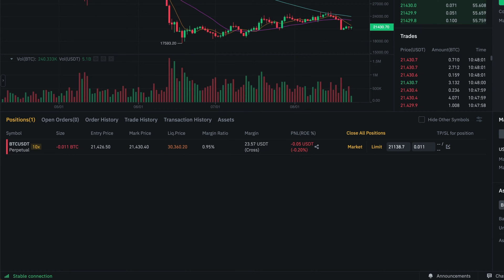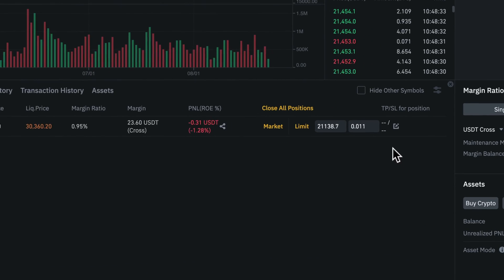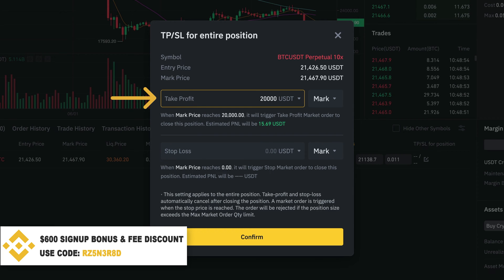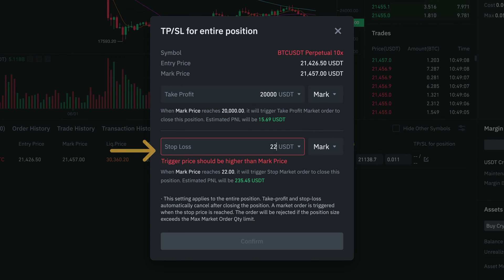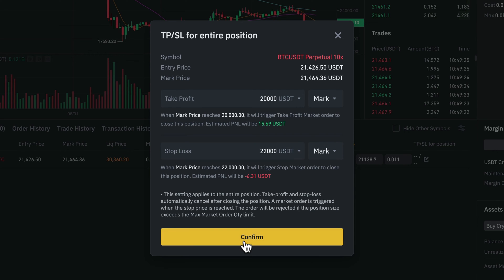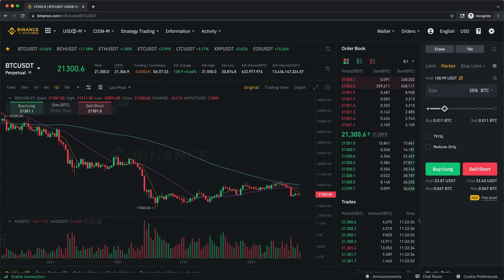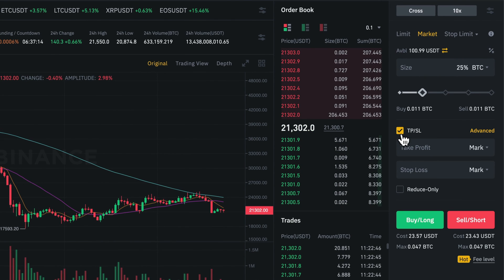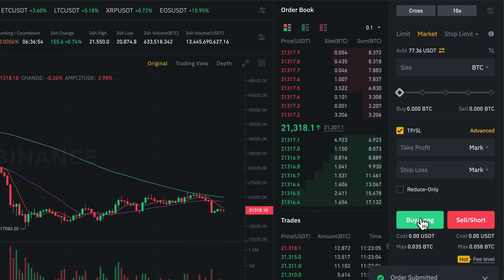Binance Futures: Setting Take Profit & Stop Loss (Step-by-Step)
In this video I’ll show you step by step how to set a take profit and stop loss order on binance futures.